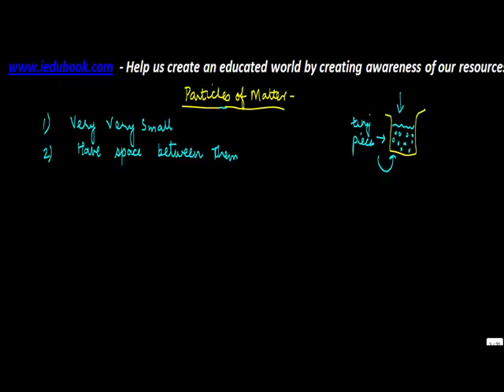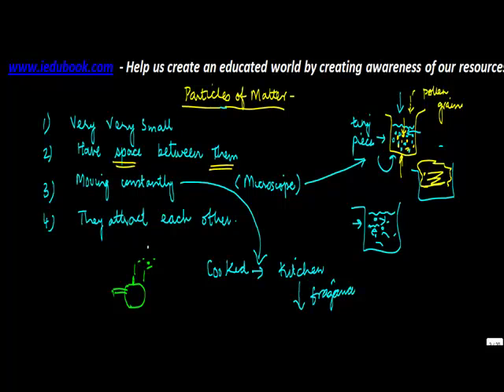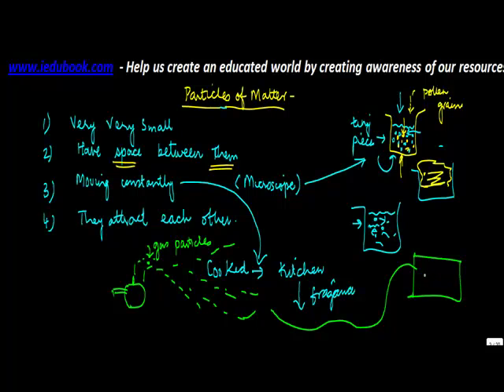Particles - Characteristics - Class 9 Chemistry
In this video, we are going to understand about particles of atoms.

When we take any matter, the matter is made up of tiny pieces called matter. There are some specific characteristics of these particles.

1. Particles are extremely small. Eg- It is very hard to see particles of water even after looking under microscope.
2. Particles have space between them. Eg- You can add anything to water and it mixes. This proves that there are spaces between particles.
3. Particles are moving constantly. Eg- Under a microscope, the flask with a mixture of water and pollen grain, one can observe how the particles keep on moving.
4. Particles attract each other.  Eg- When you hit a glass of water, it splashes, however, sticks together.

Our next video topic - Diffusion - State of Matter - Chemistry Class 9